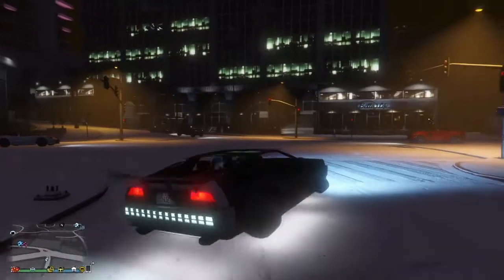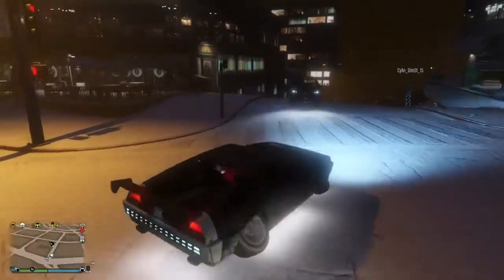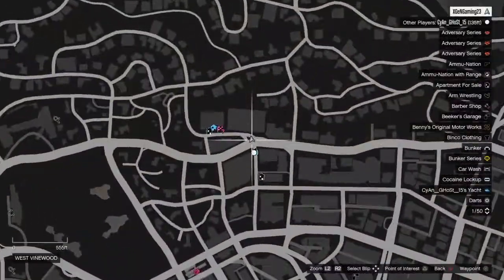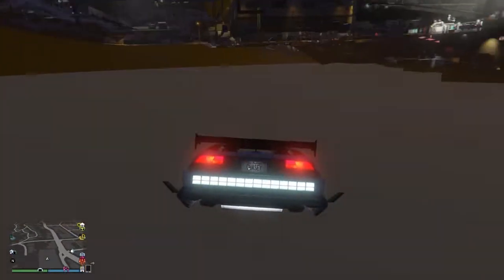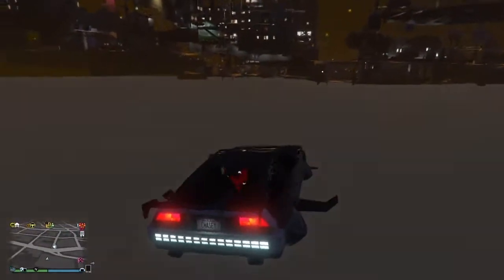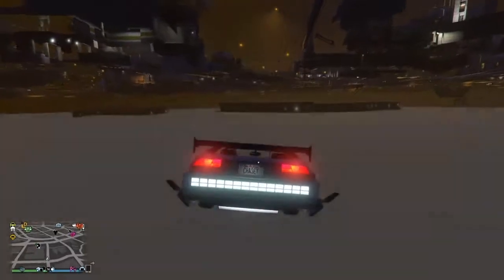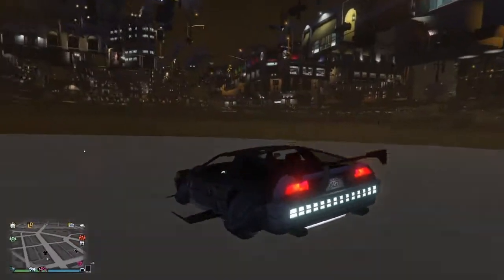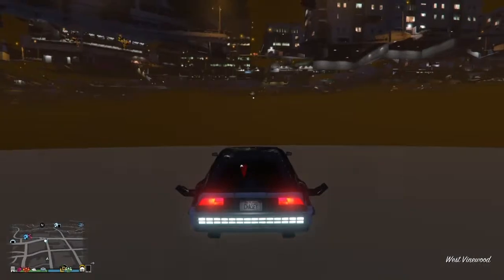FLY DELUXO UNDER THE MAP GLITCH ON GTA ONLINE!!!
Hope you enjoyed, sorry I sound weird but I've been sick for the past 4 days so I'm sorry about that. Also we are about to it 7,000 total views on my channel so tell all of your friends and like the video to share it because I want to start making better content for you guys that are my subs.

Hope you guys have a GREAT NEW YEARS and be careful. Later.